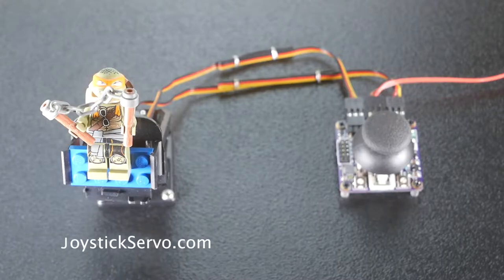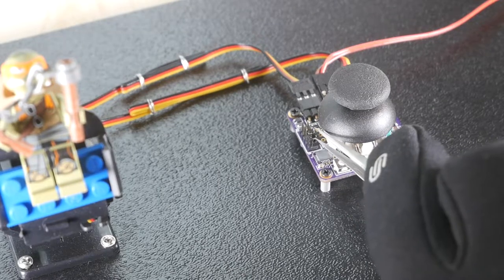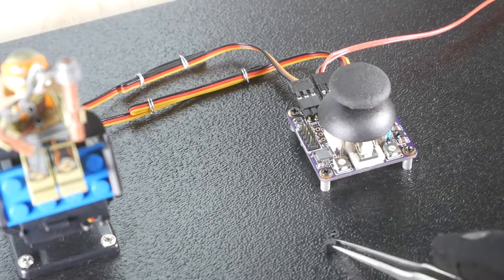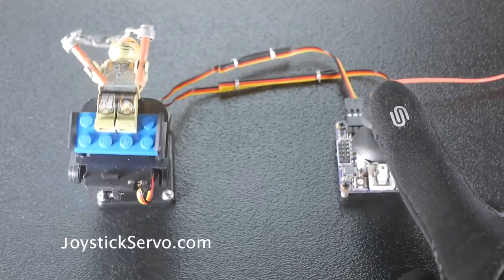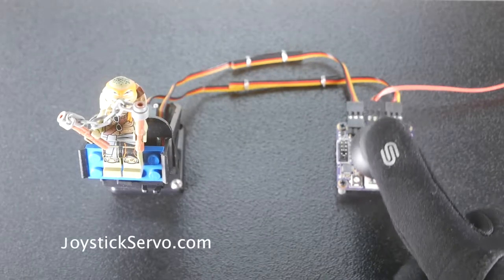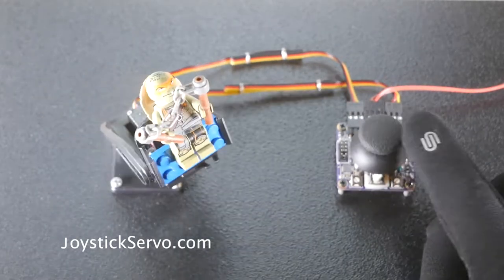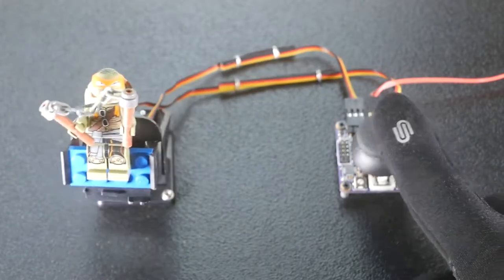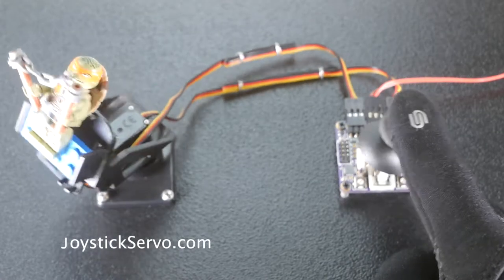XY / Pan Tilt Joystick Controller for Servos | Buy Now ! | No Coding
XY / Pan Tilt / Joystick Controller for RC / Hobby Servos. No programming or coding of any kind. Simply connect two servos, apply power and move the joystick. Works in incremental or absolute mode.